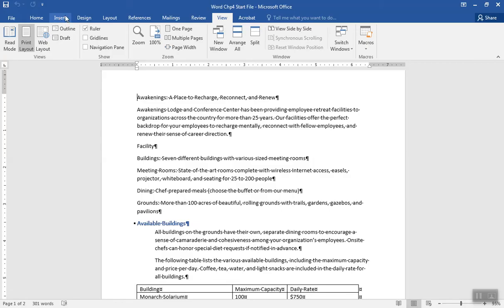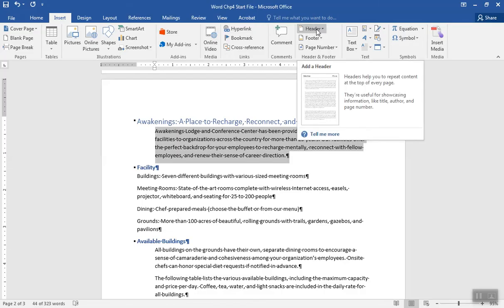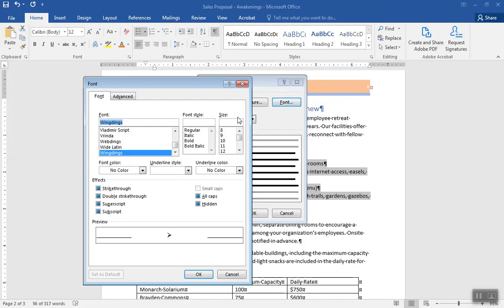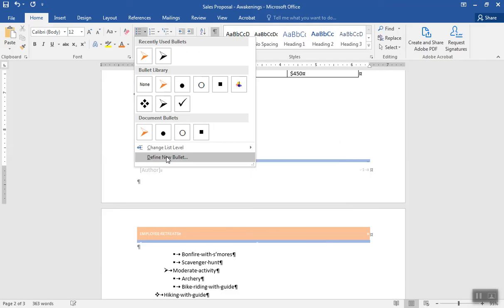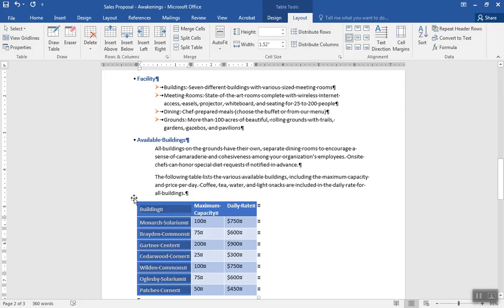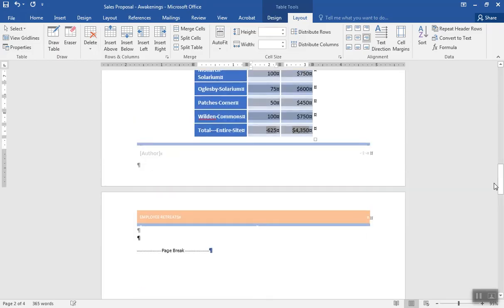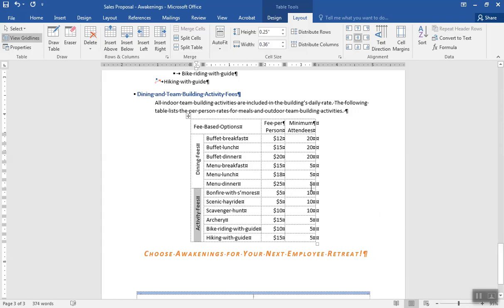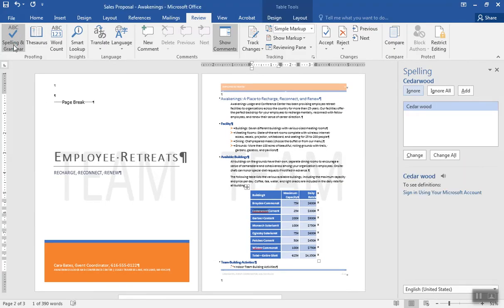Word Chapter 4 Demo - Webcast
Demonstration lesson on creating a business proposal, with header/footer edits, more use of SmartArt graphics, and a LOT of editing and formatting tables..